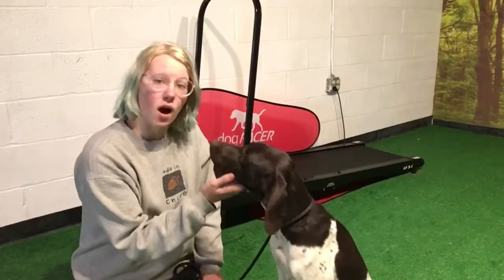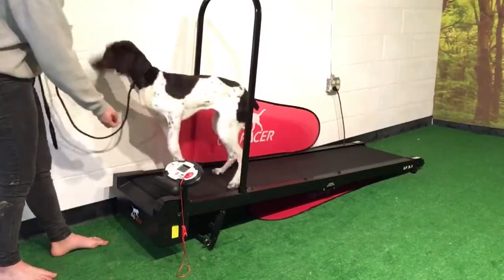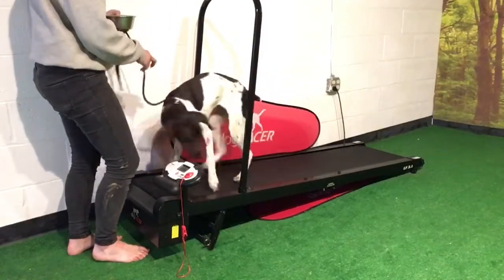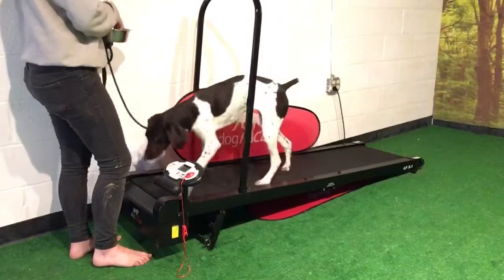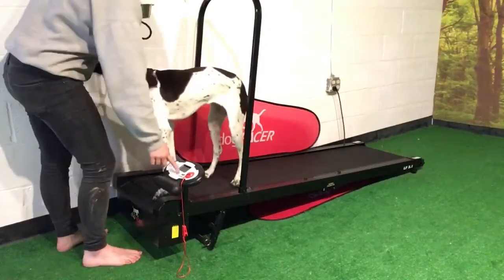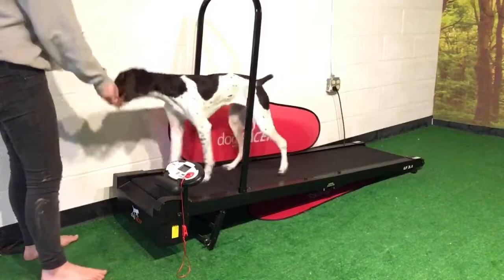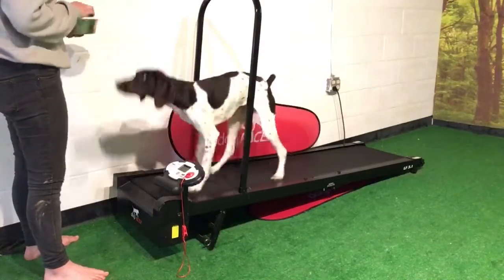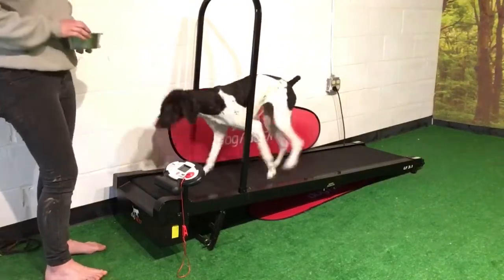Teach your dog to treadmill